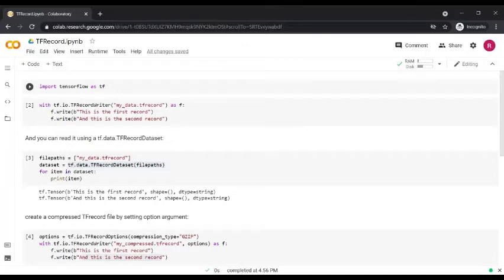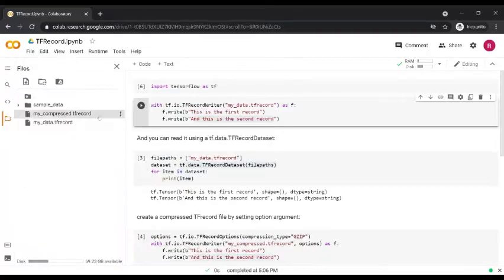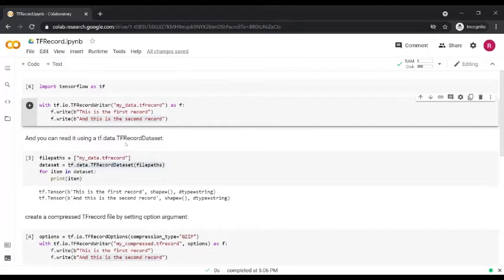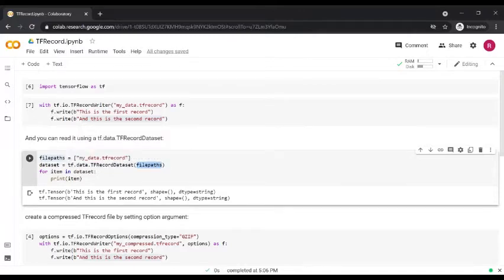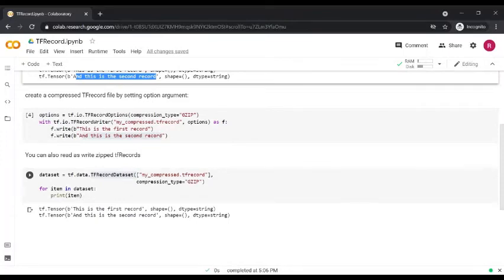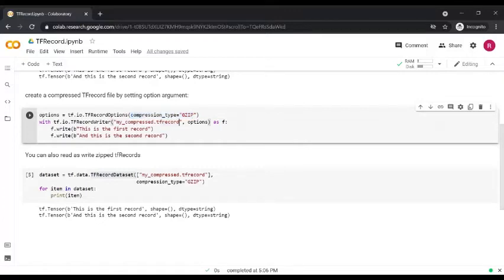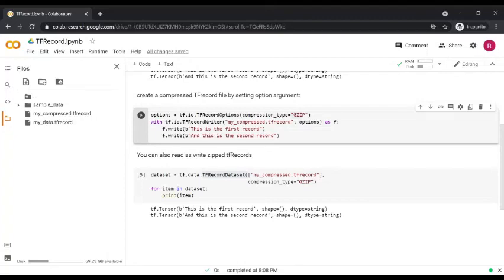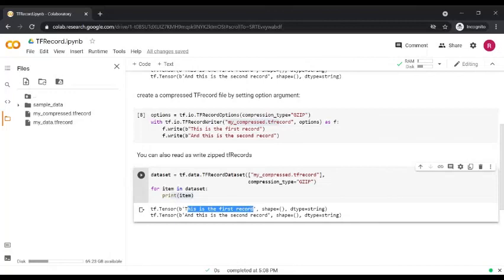TFRecord Format ipynb file